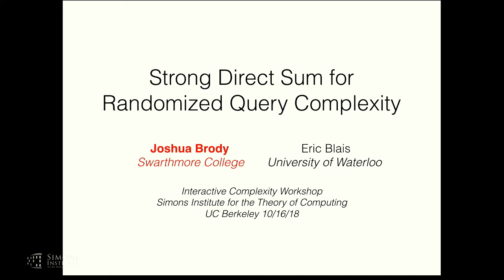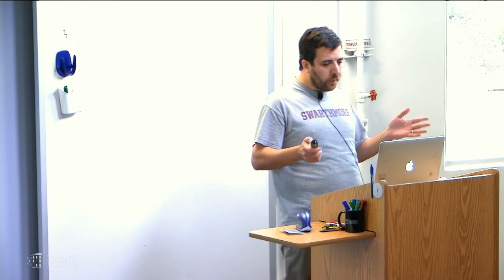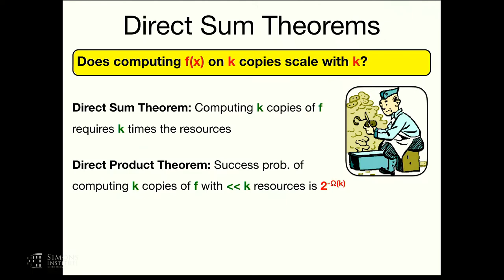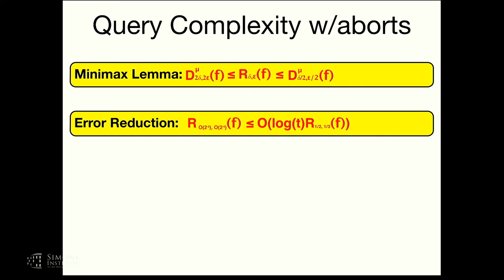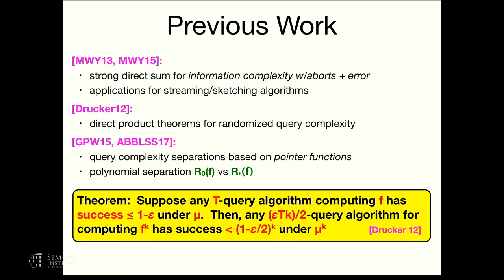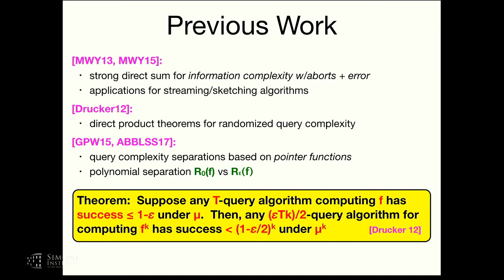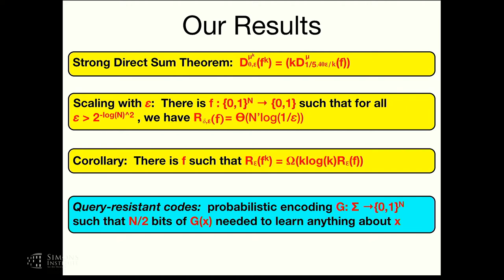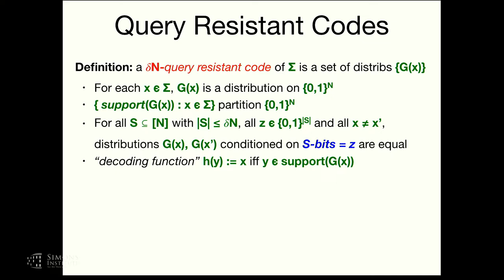Strong Direct Sum for Randomized Query Complexity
Joshua Brody (Swarthmore College)
Interactive Complexity